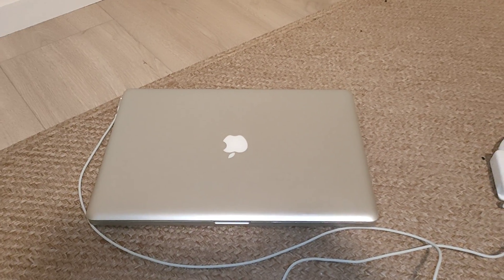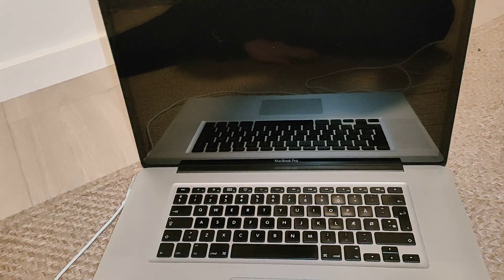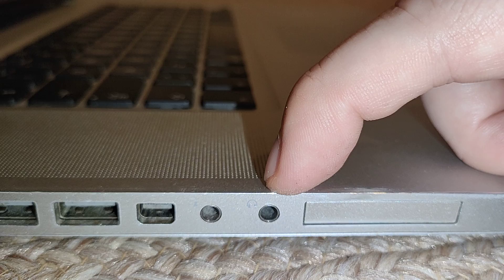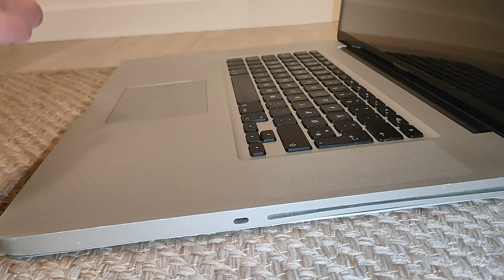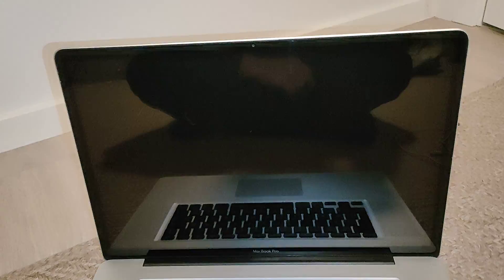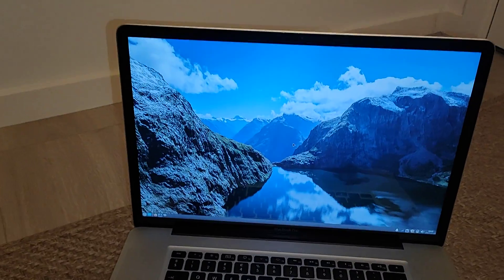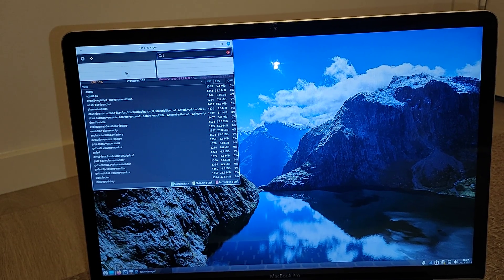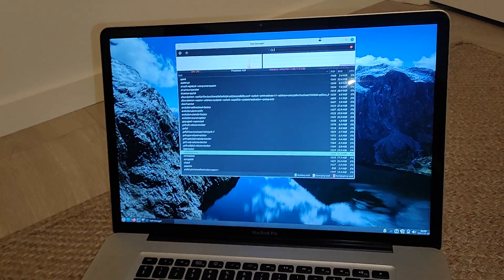Apple MacBook Pro 17" 2009 A1297 RUNNING LINUX MINT!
💻 I found a tool that makes getting anything online ridiculously easy
🚀 A tool I’d suggest starting with to bring your ideas, websites, or online projects to life